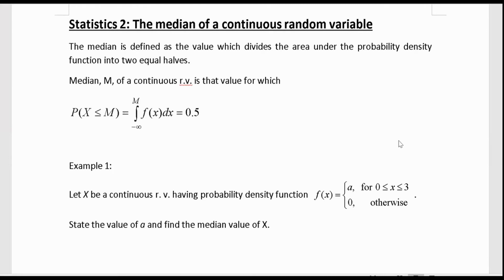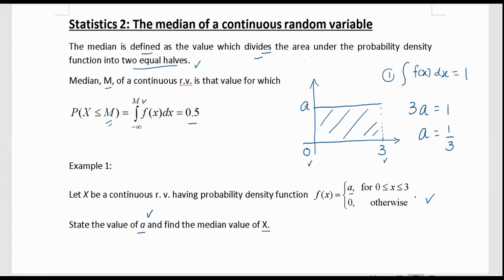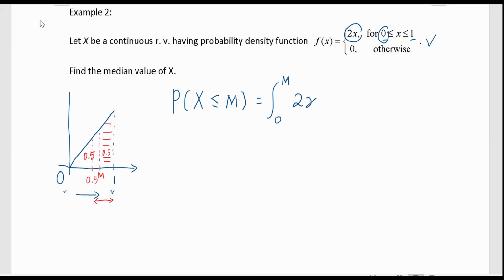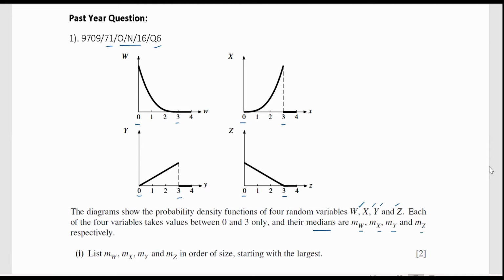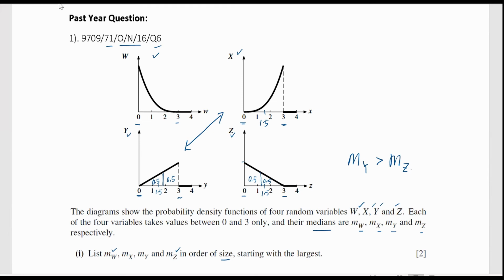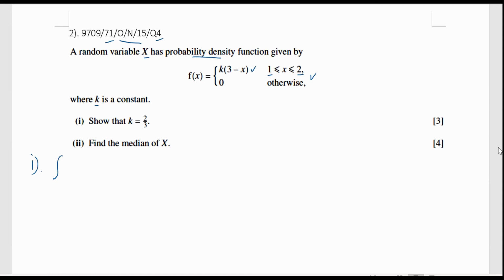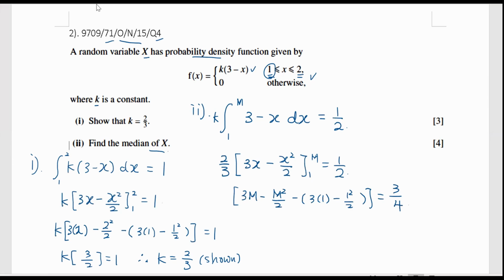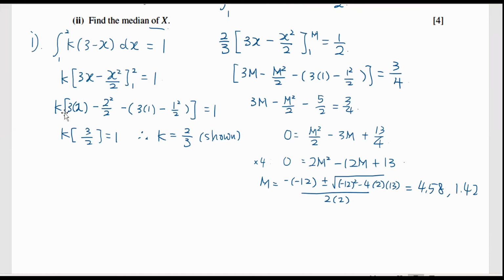[MATH] Statistics 2 l The Median l Continuous Random Variables